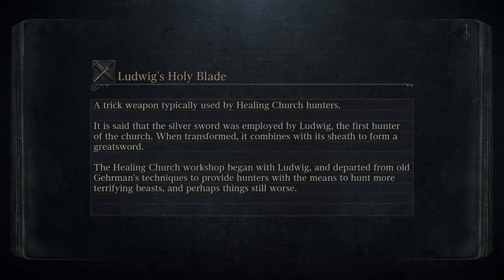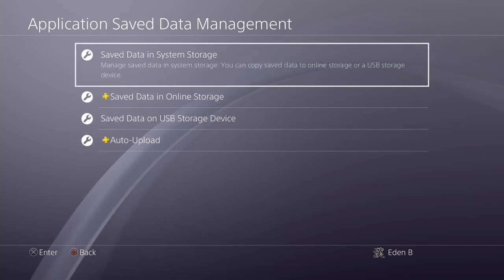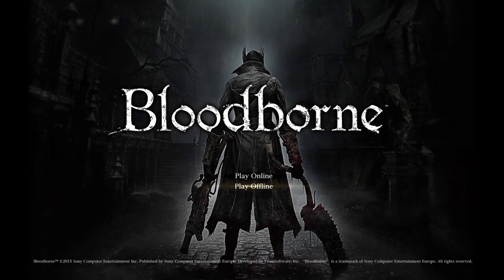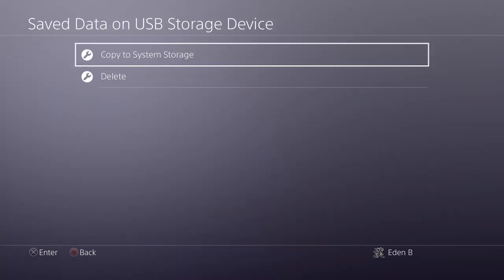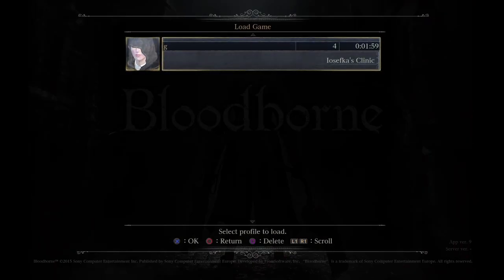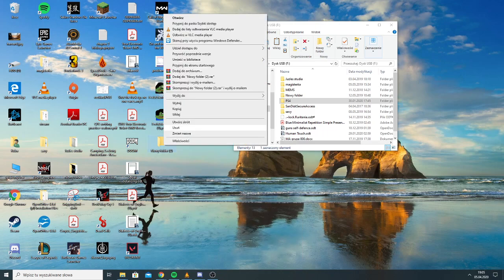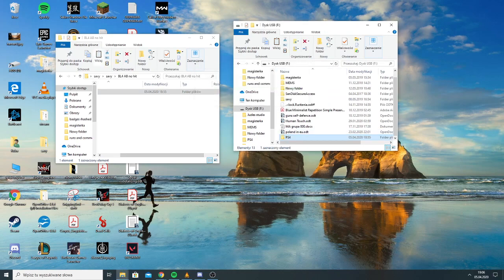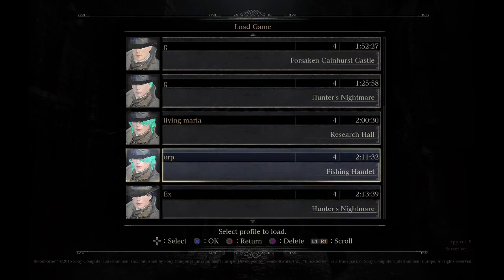How to use savestates and savefiles on PS4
Explains the way you can practice whatever game and run you want on PS4.